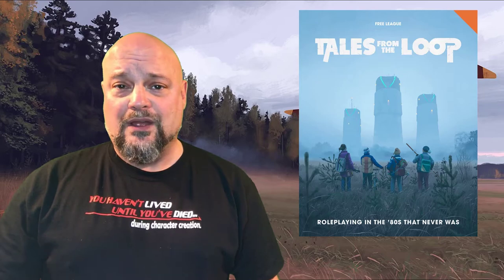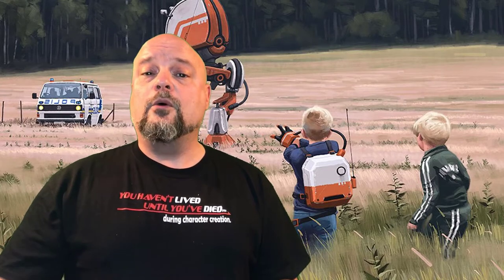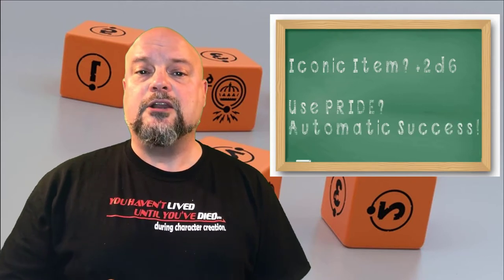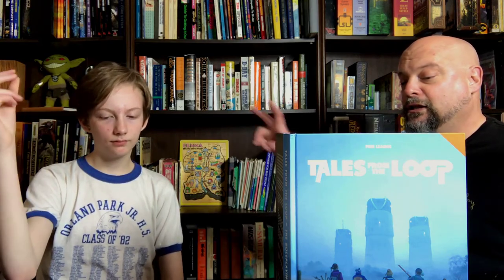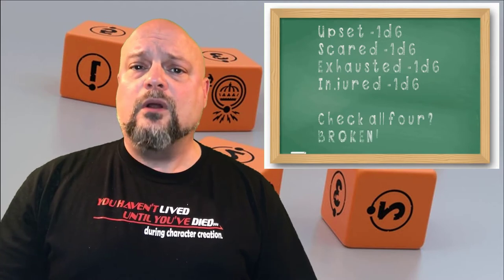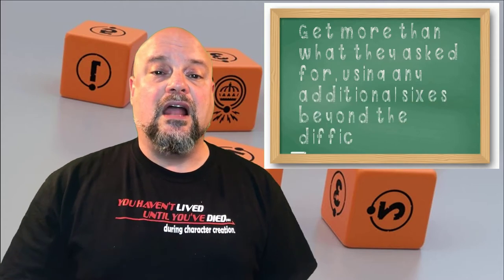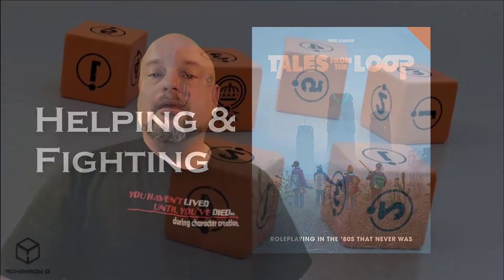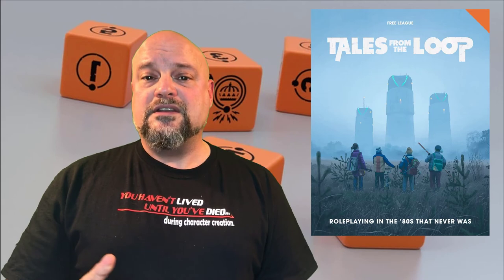That's How We Roll: Tales from the Loop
A look at the game mechanics behind Free League's Tales from the Loop.

For more information and a blog post about making the video, go

Production Assistant and Special Guest Star: Trinity

Reproduction for the purpose of profit is strictly forbidden.